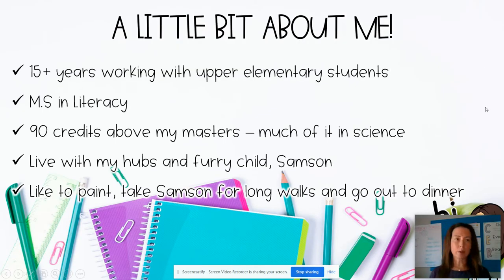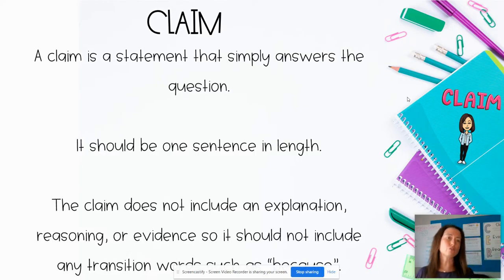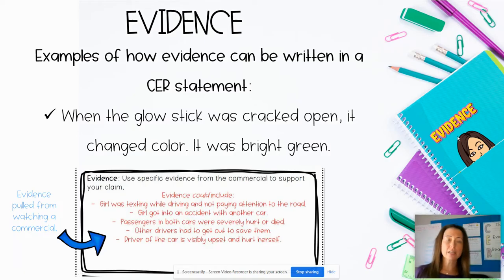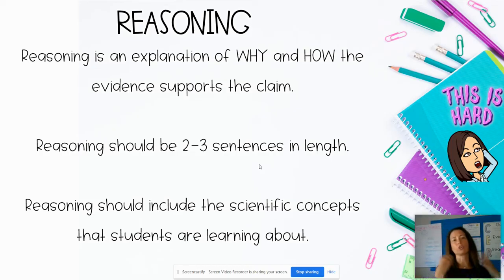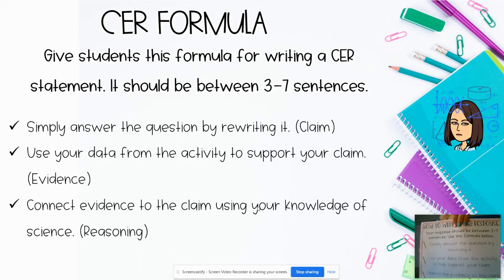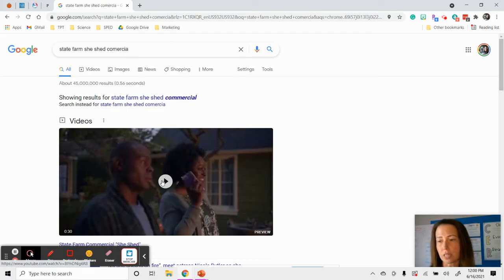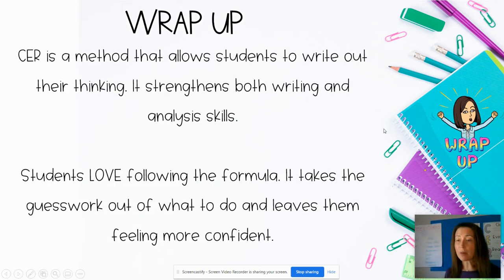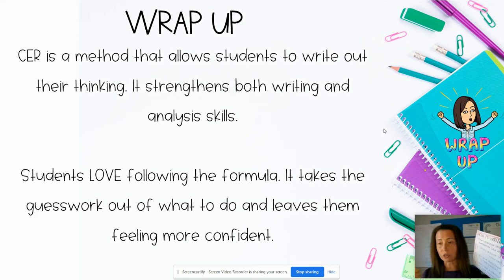CER: Claim, Evidence, Reasoning: How to Use CER in the Science Classroom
Use the CER method to strengthen students' analysis and writing skills using a simple formulaic writing strategy in your science class.

Looking for the FREE graphic organizers that I mention in the presentation? Use this link to access them!